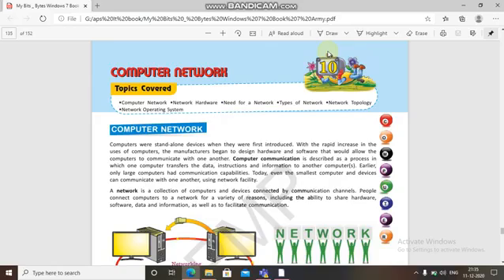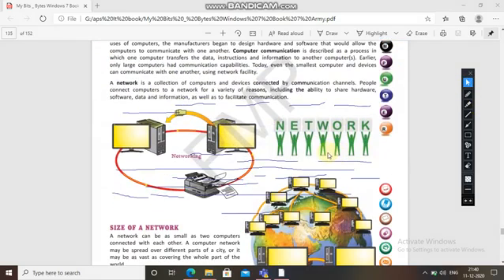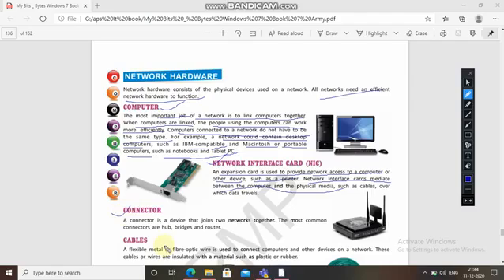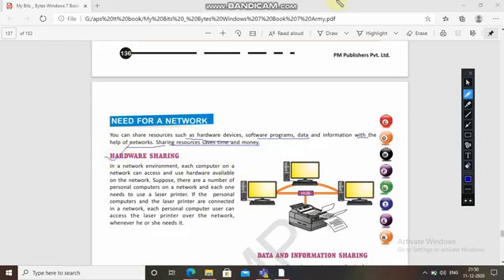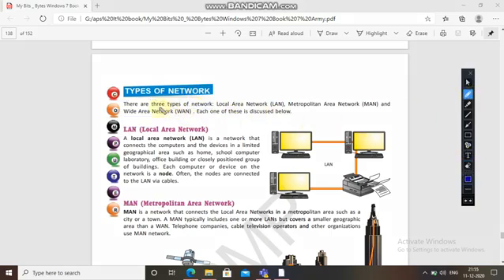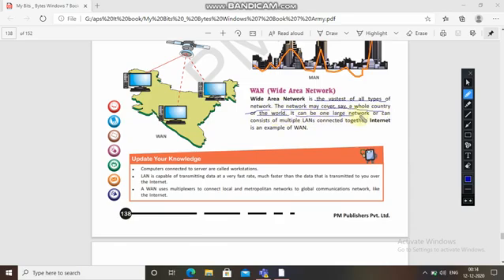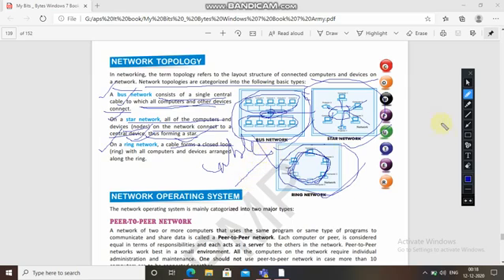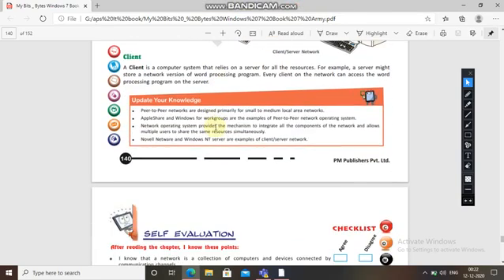CLASS VIII COMPUTER 18-12-2020 By Atul Mishra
CLASS VIII COMPUTER 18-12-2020 By Atul Mishra ( revision of Excel)